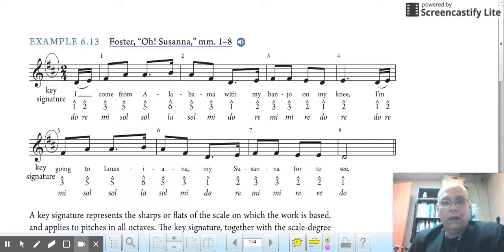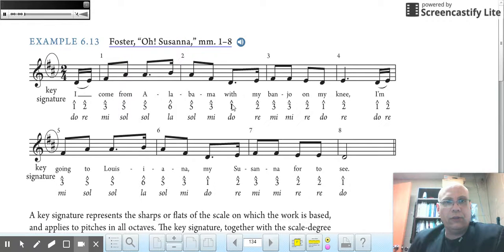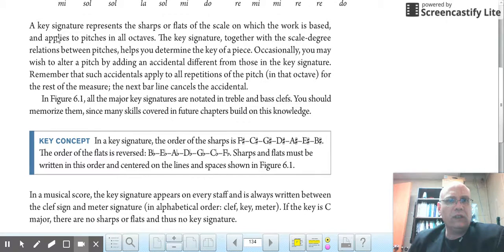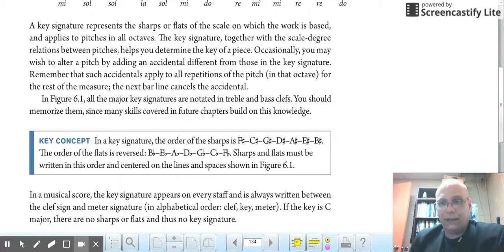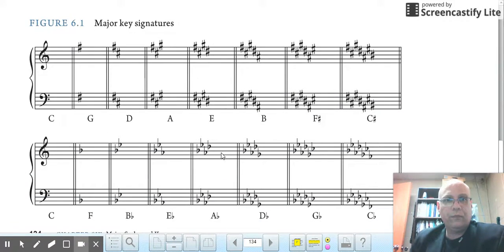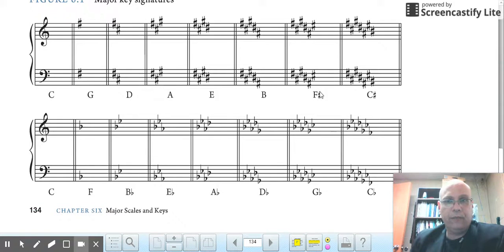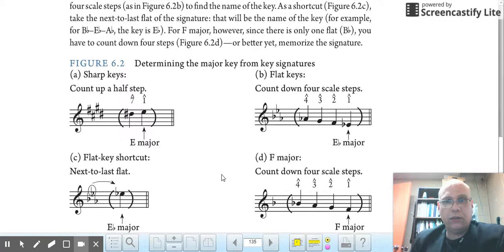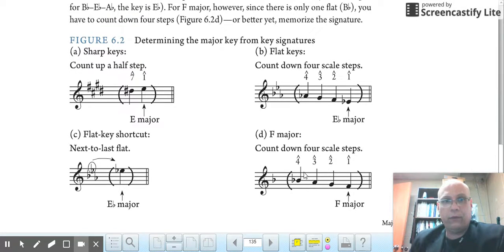Mar 8, 2017 2:48 PM